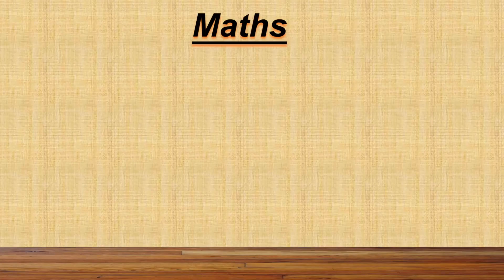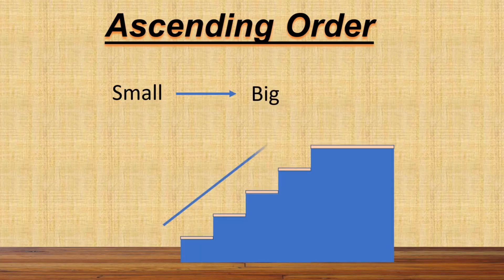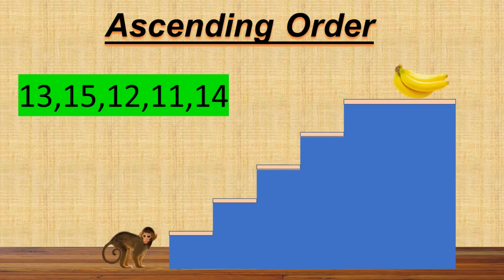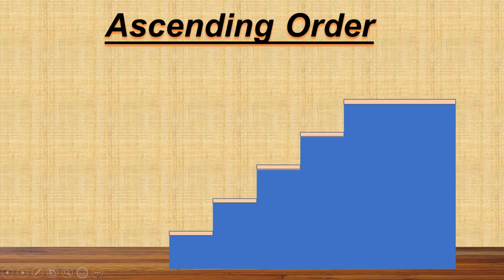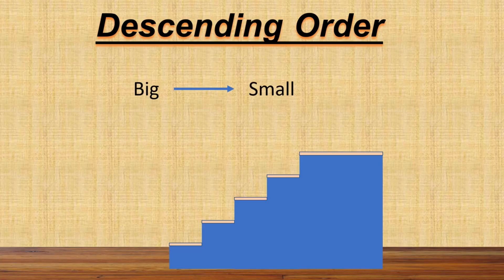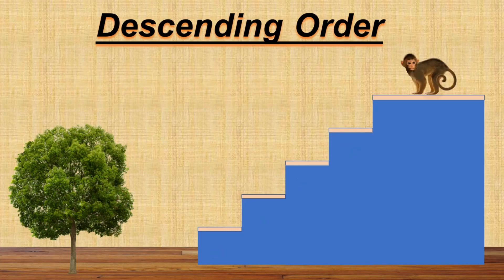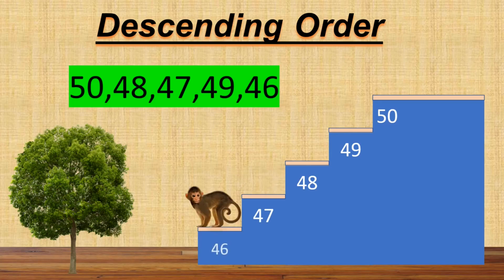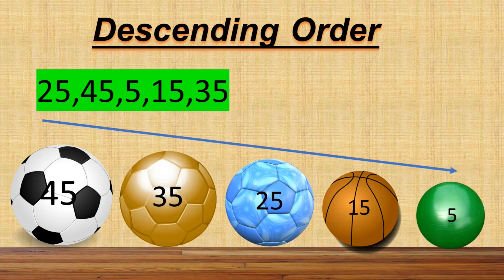Ascending Order & Descending Order For Kids || Learning Maths || Ascending & Descending Numbers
Ascending Order & Descending Order For Kids || Greatest & Smallest Number || Learn Maths Ascending Order & Descending Order || Learn Maths Ascending & Descending Numbers

Learn How To | Arrange Numbers In Ascending order & Descending Order by finding the number which is Greatest and smallest

In this video we will learn how to arrange the number in ascending and descending order with favorite pictures.

Topics:

learn ascending and descending order with the help of pictures, easy learning ascending and descending order for kids, how to arrange the numbers in ascending and descending order

Review Ascending Order & Descending Order with examples